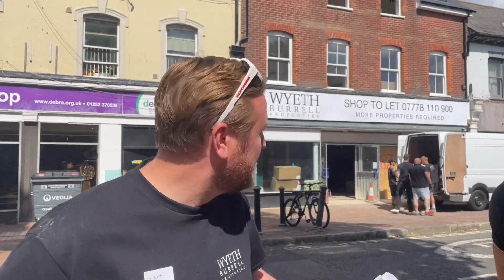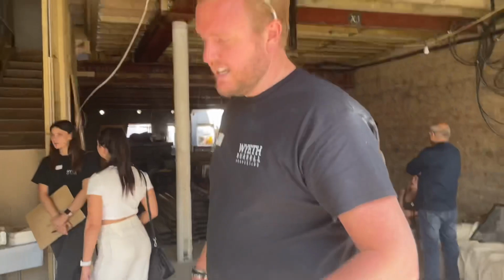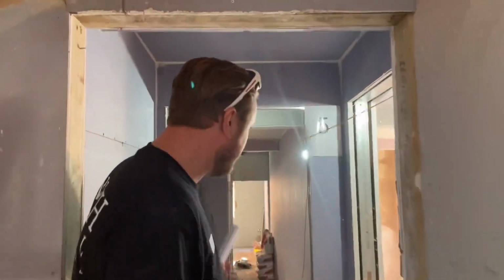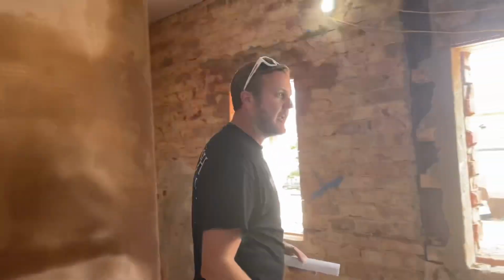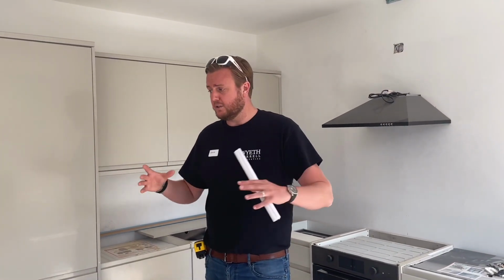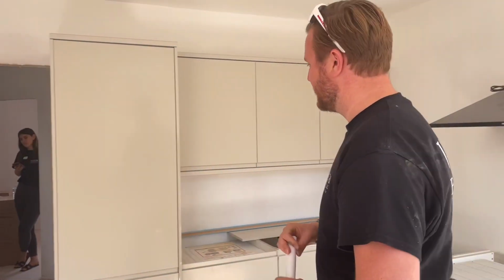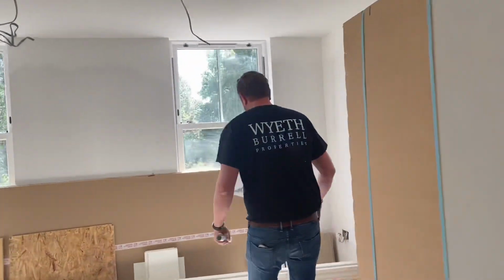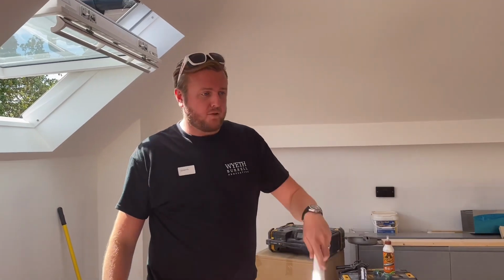Making £550k WITHOUT Spending a Penny | Property Investing UK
👇😎PARTNER WITH US SELLING DEALS

How to make over HALF A MILLION without spending a PENNY of your own money🤯🔥

We met up with Stuart from SW Homes Ltd. He’s doing an incredible deal at the moment.

He’s converting an old commercial building into 9 flats! And he’s managed to completely fund everything with other peoples money!

In this video Stuart talkings about the numbers, gives us a quick tour and tells us what’s steps we can take to do the same!